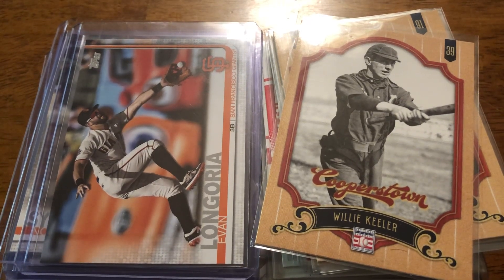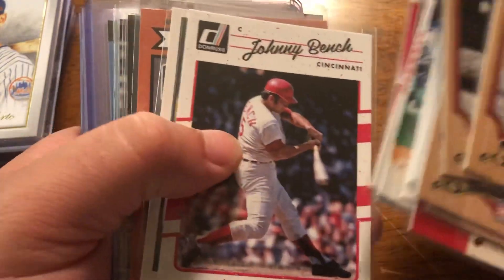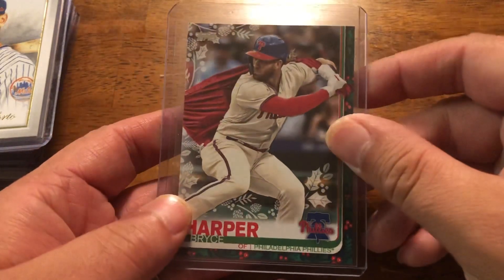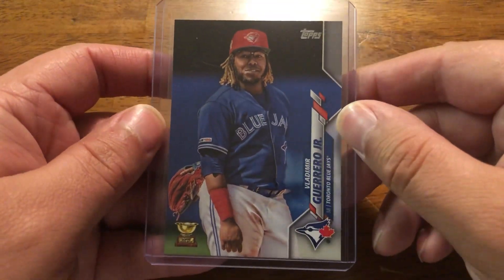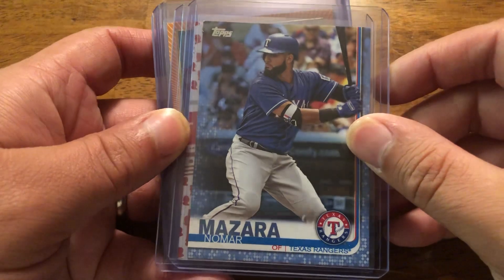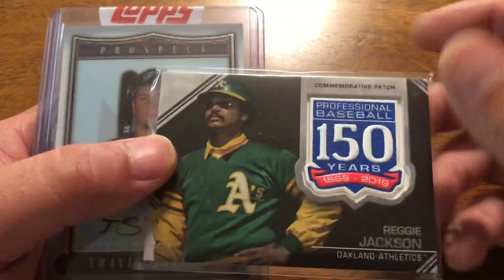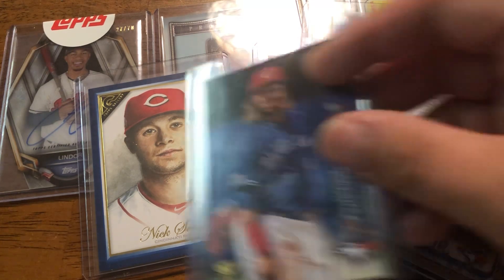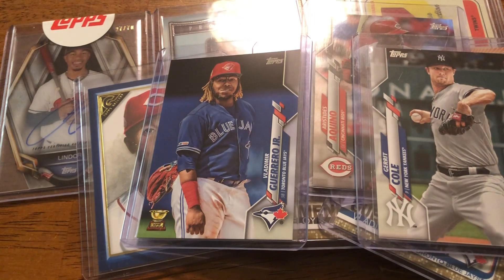I Traded A Torres Update SP For These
I have had a few people ask me about my 2018 Update Torres SP and after some considerable thought, I decided to make a trade with Fitzy23 Sports Cards. While I knew about some of the cards he was sending over, I wasn’t certain as to exactly what he was sending over. It was a surprise to see so many cards and, overall, I think it was a pretty even trade in my opinion.